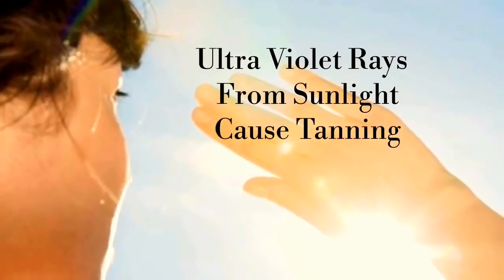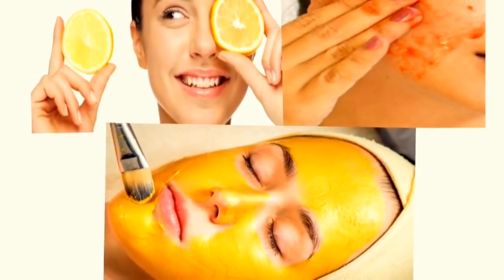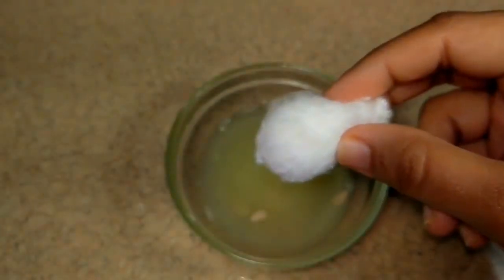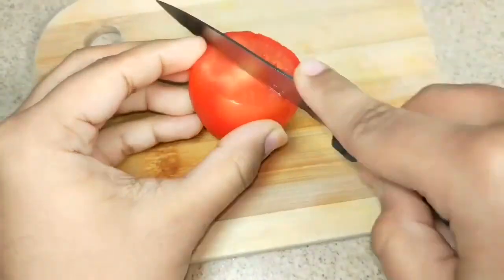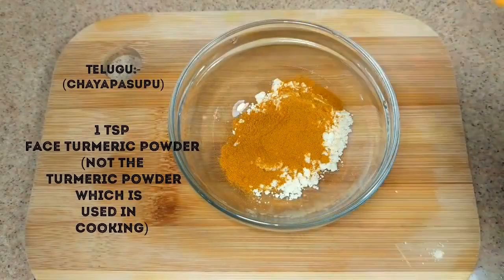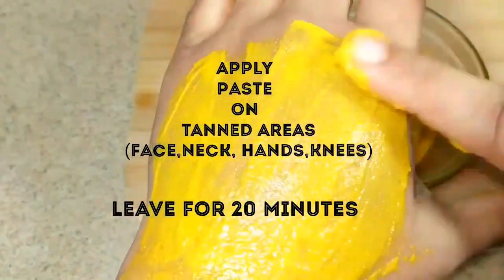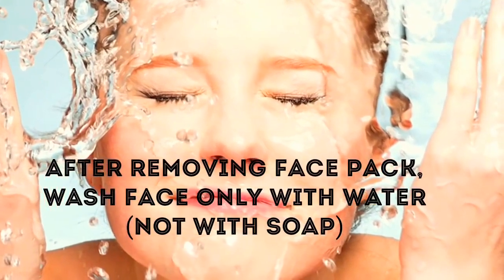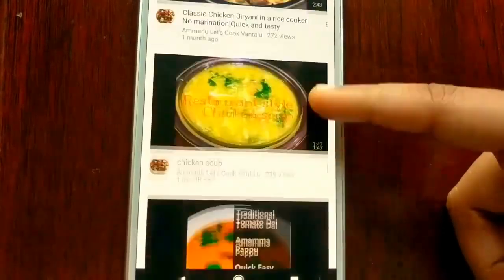How To Remove Tan From Face,Neck,Hands,Knees Overnight Simple home remedie